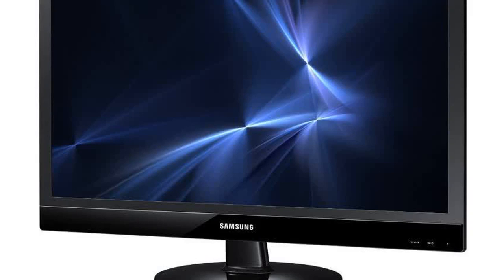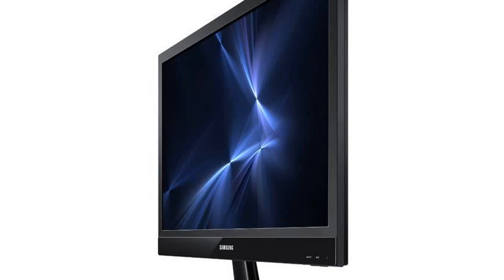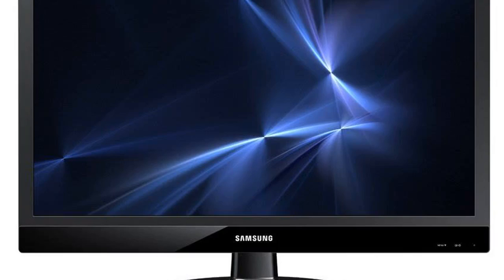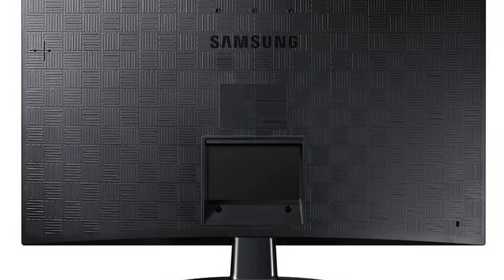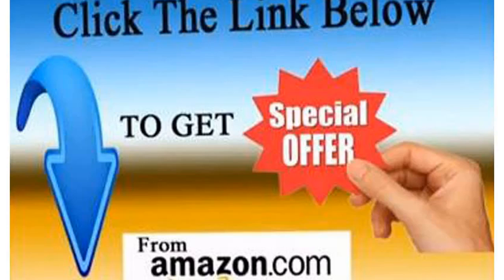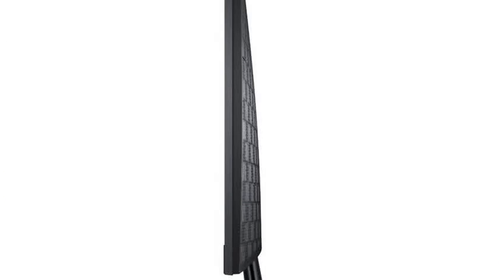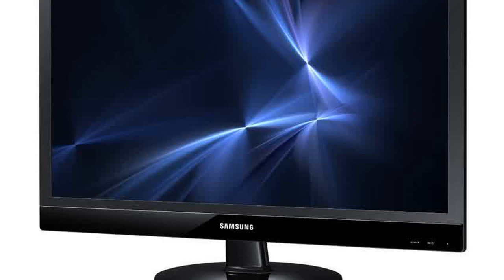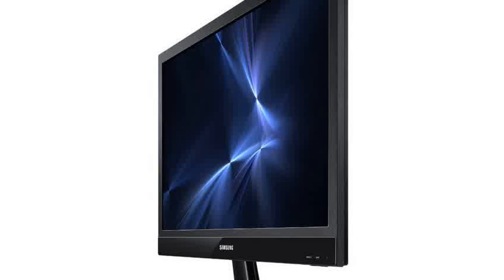Samsung C230 Series S27C230B 27-Inch Screen LED-Lit Monitor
For More Review And Store : B00C18YQ8Q

I own several Samsung monitors and they are all great! The only real issue that appears to apply to all of them is the stand. They either completely lack adjustment capabilities or offer limited adjustment. This particular model lets you tilt it back. but you can't tilt it forward or to the sides at all. In my case. my monitors are on a riser so they are elevated about a foot. It would be nice if I could tilt them forward a little. but I am forced to resort to putting something under the back of the stand to get the desired angle and this makes it a bit wobbly. Other than that. the monitor rocks! It has excellent brightness and contrast. For the price and quality. can't beat it.